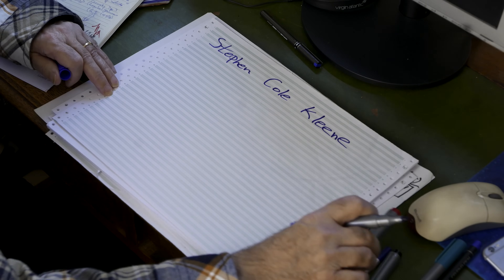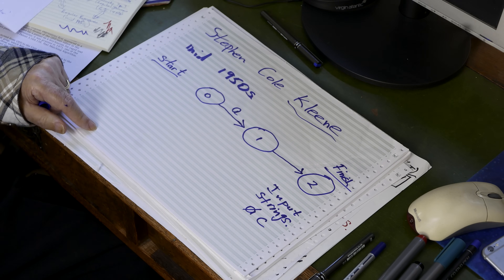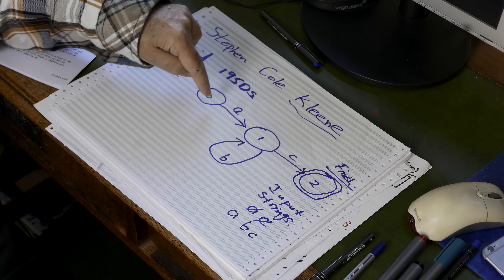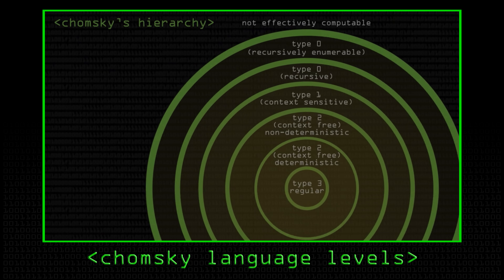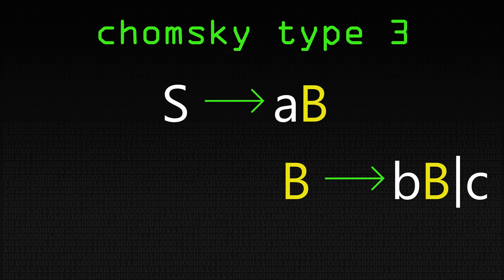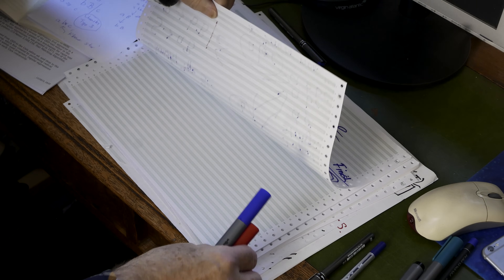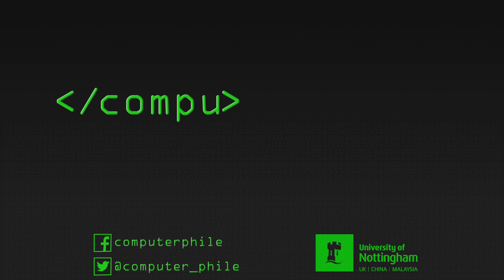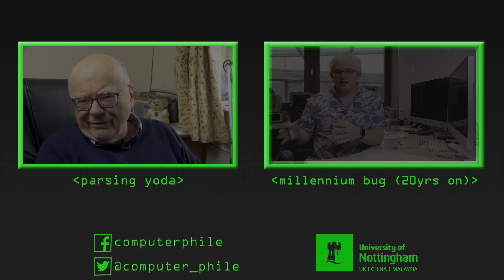Regular Expressions - Computerphile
Professor Brailsford on one of our most requested topics.